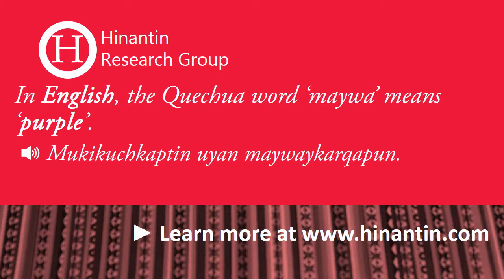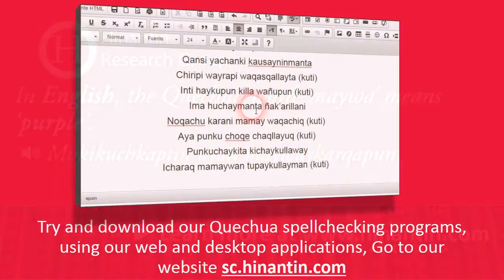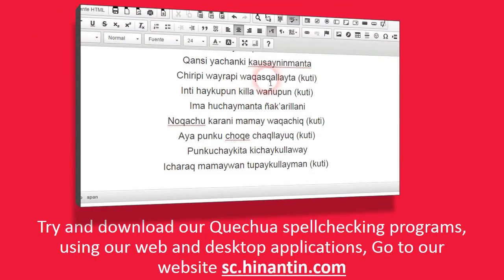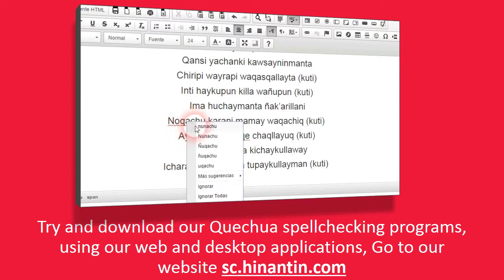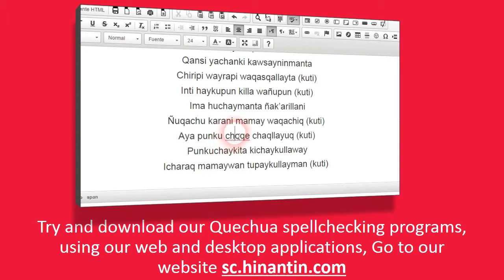How to pronounce maywa ‘purple’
Social

Hinantin Research Group: The entry ‘maywa‘ is part of the basis for the development of a freely available talking dictionary for Quechua language.